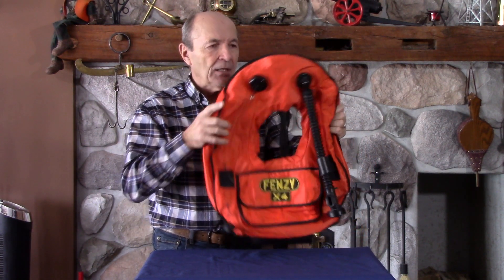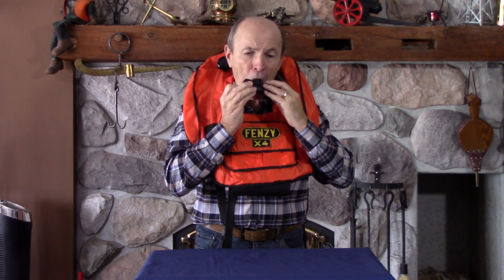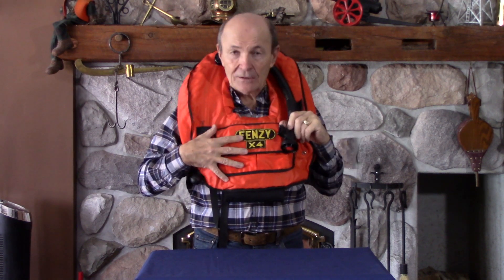Vintage Scuba: The "Fenzy" Self Inflating BC - S04E08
When buoyancy compensators (BC's) were first introduced, divers rejected the idea of needing any life jacket.  Alec explains why the "Fenzy" became the first commercially successful BC due to its self inflating system.

- a "Fenzy X4" buoyancy compensator and life jacket
- oral or power inflated by a steel cylinder at 2,900 psi
- called an ABLJ "Adjustable Bouyancy Life Jacket" in Europe
- developed by Maurice Fenzy in 1961
- weight with steel cylinder: 7.3 pounds / 3.3 kg
- was US Navy approved and ANU listed
- inflatable to depths of 200 feet plus emergency breathing air supply